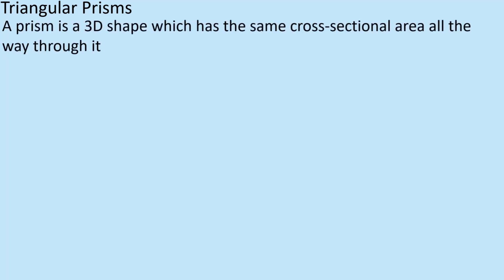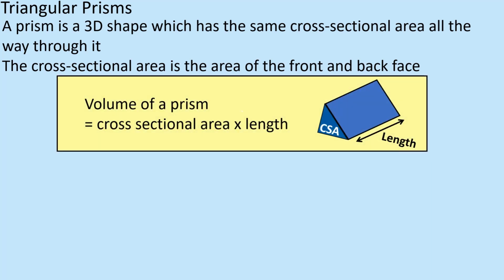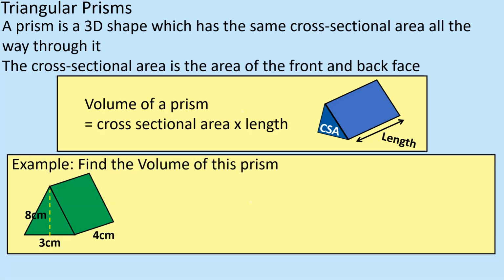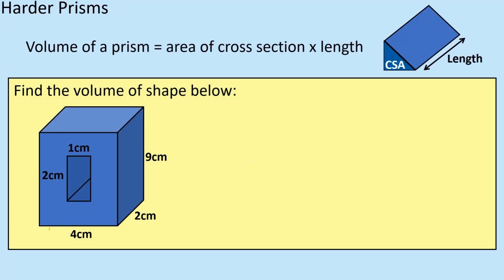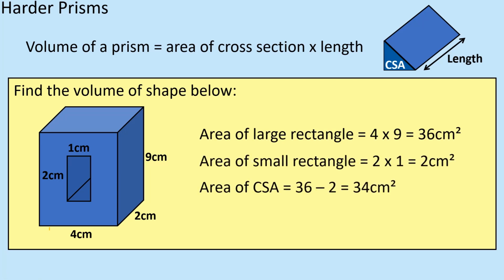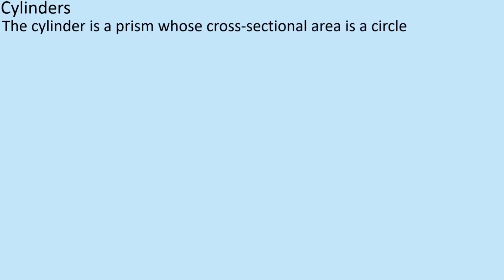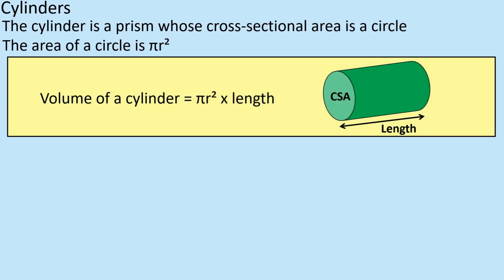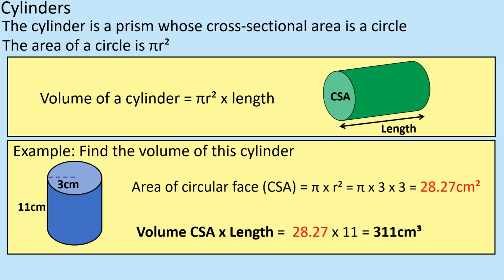Volume of prisms, cylinders and harder problems for Maths GCSE (Maths - School)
Calculating the volume of cylinders, prisms and trickier prisms for Maths GCSE

Learn how to find the volume of harder prisms and cylinders which is required for GCSE Maths.